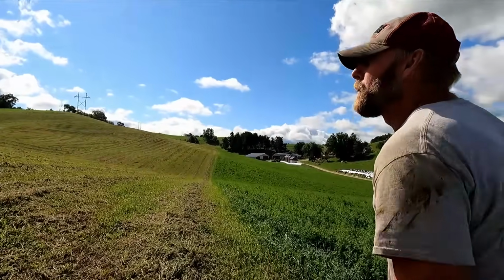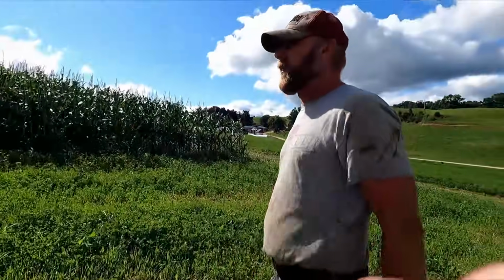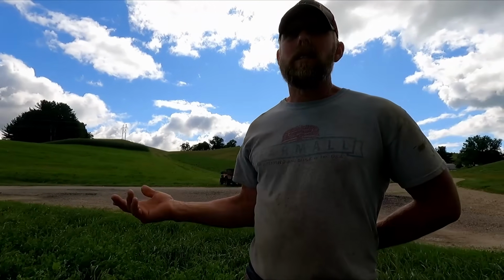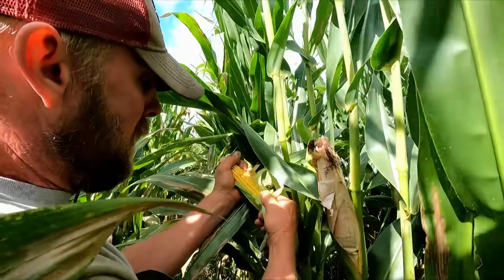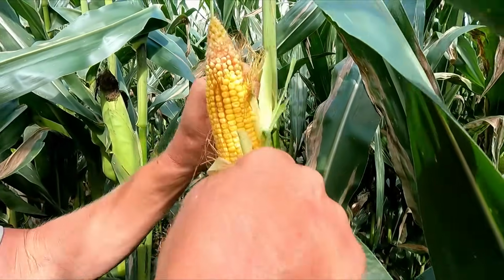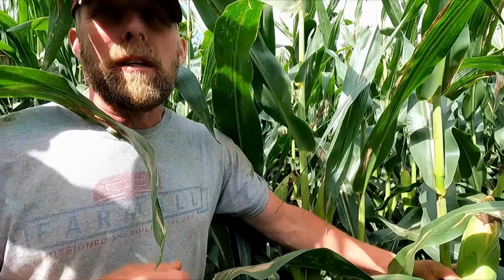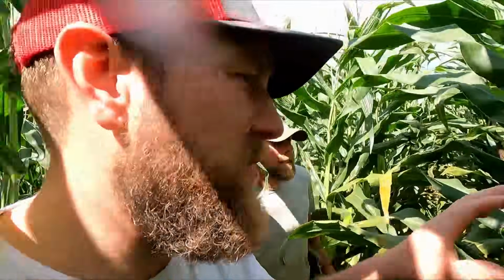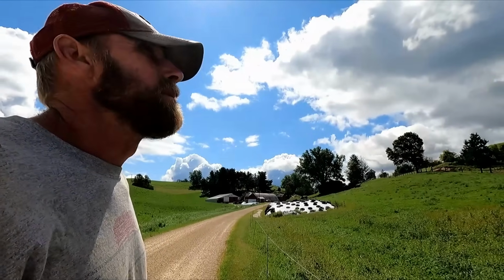Gierok Farms Crop Tour For The 2025 Season!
It’s time for a Gierok Farms crop tour. We are fast approaching the 2025 fall harvest. It has been a great growing season so far. Let us know how things look in your area.

Gierok Farms
54702